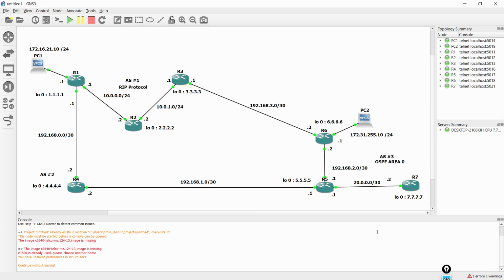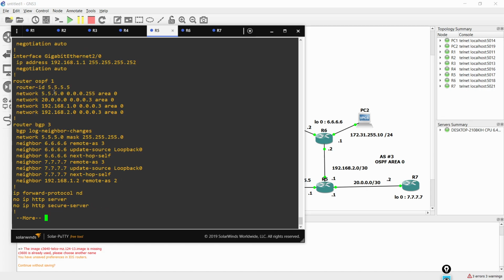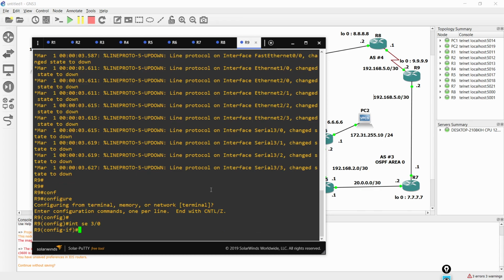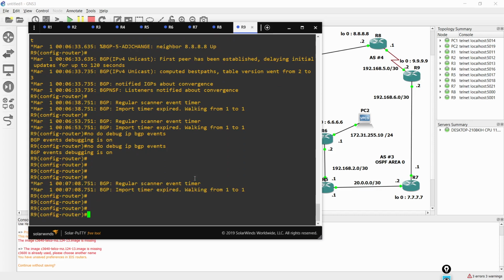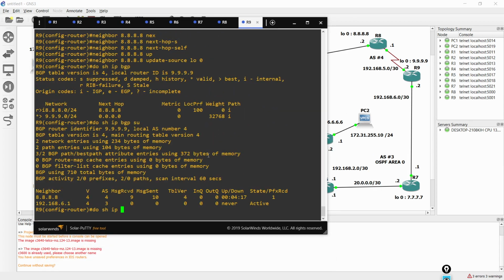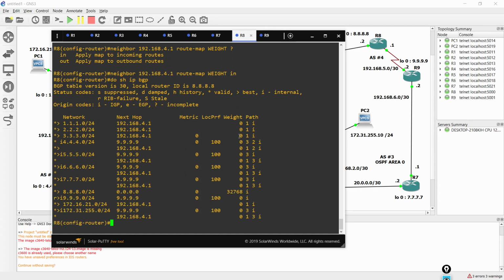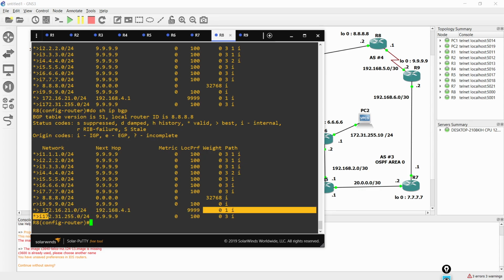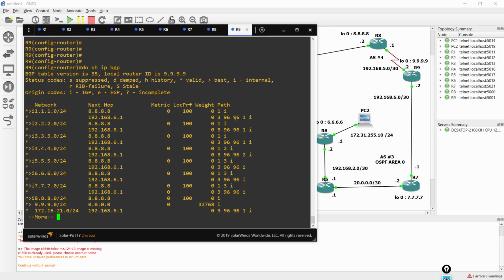BGP Concept and Configuration, Part 4 (GNS3 Simulation)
“Border Gateway Protocol (BGP) is a standardized exterior gateway protocol designed to exchange routing and reachability information between autonomous systems (AS) on the Internet. The protocol is often classified as a path vector protocol but is sometimes also classed as a distance-vector routing protocol.”
An interior gateway protocol (IGP) is a type of protocol used for exchanging routing information between gateways (commonly routers) within an autonomous system (for example, a system of corporate local area networks). This routing information can then be used to route network-layer protocols like IP.
Exterior Gateway Protocol (EGP) is a Routing Protocol which is used to find network path information between different networks. It is commonly used in the Internet to exchange routing table information between two neighbor gateway hosts (each with its own router) in a network of autonomous systems.